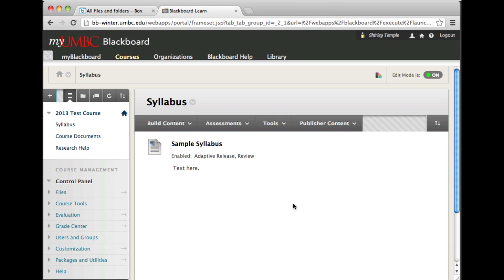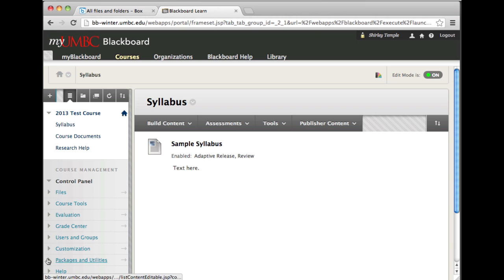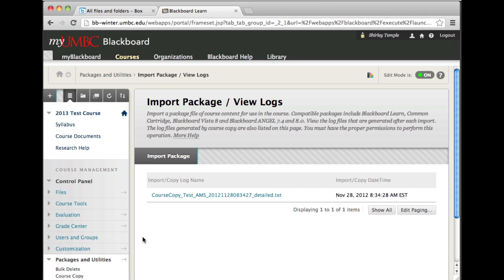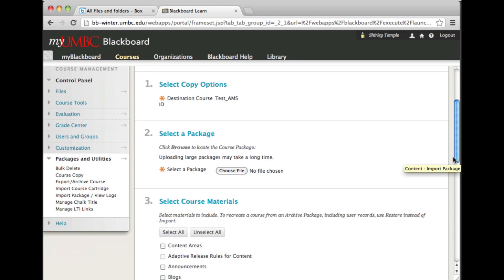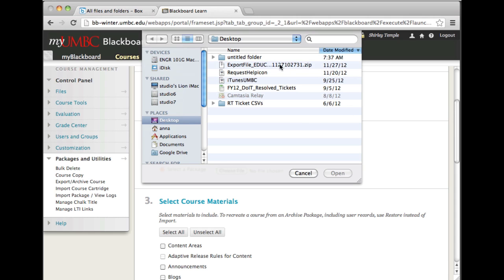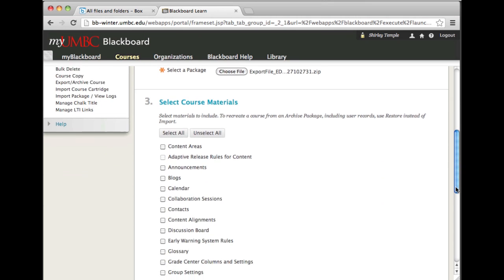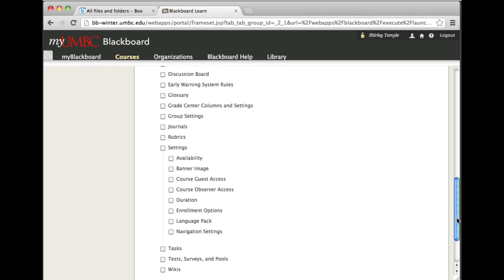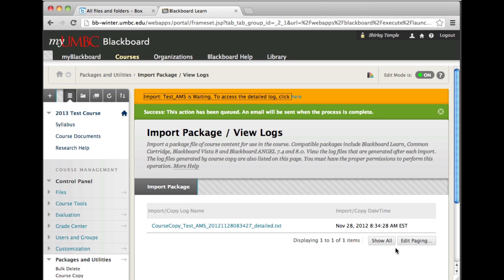Bb9.1.9 - Import Files